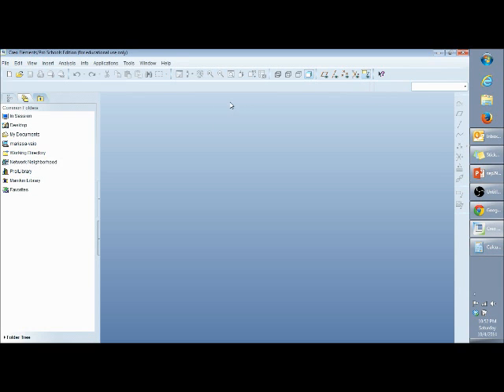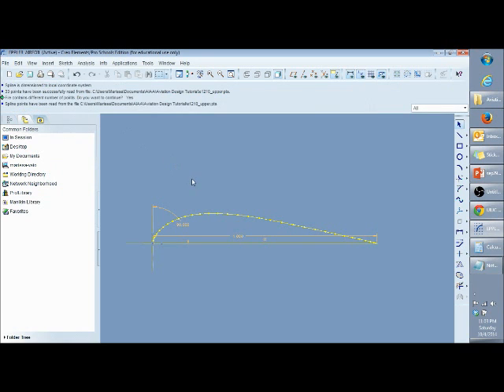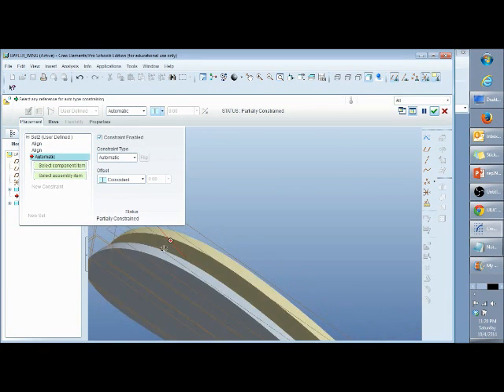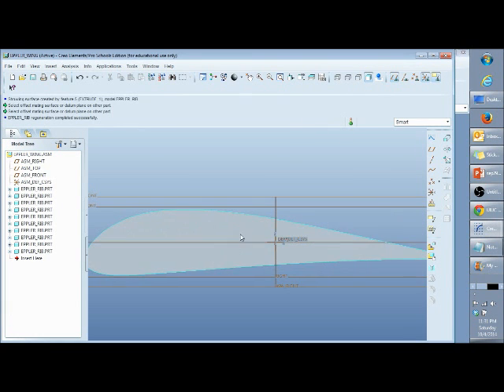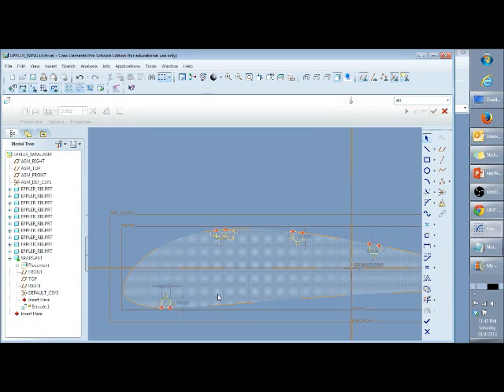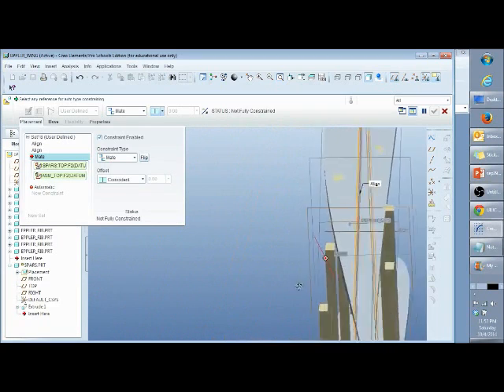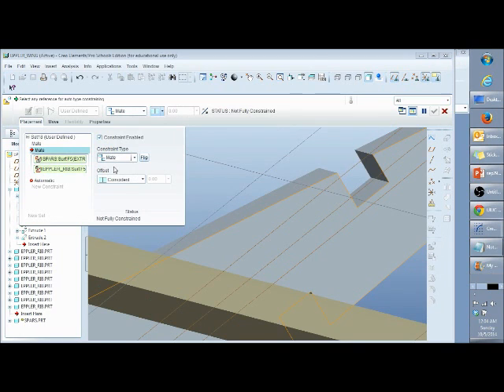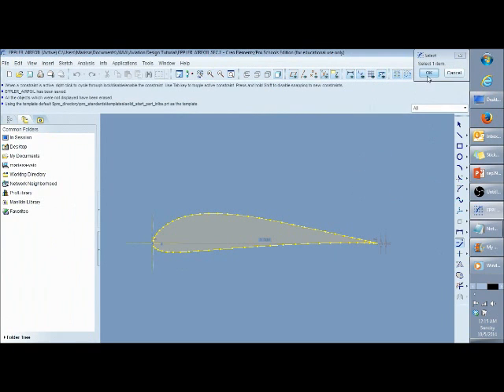Aviation Design Wing Workshop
This video describes the CADing process of a wing within Pro/ENGINEER including airfoil creation, rib creation, and assembly.

This video is aimed toward participating teams within the Aviation Design project of AIAA at UCF, but the material should be relevant outside of that as well.